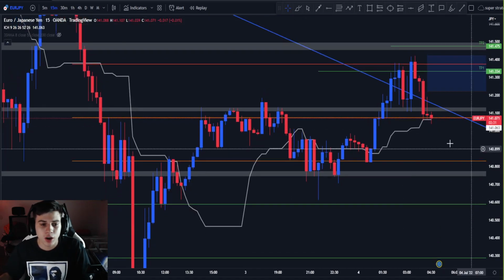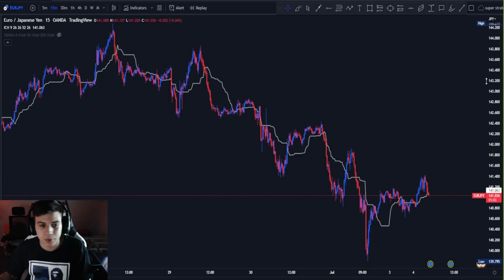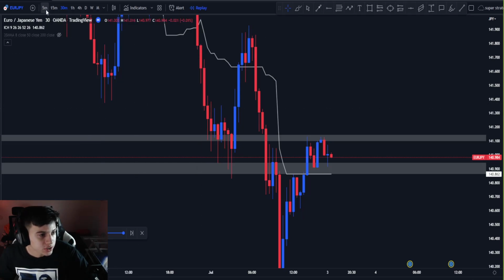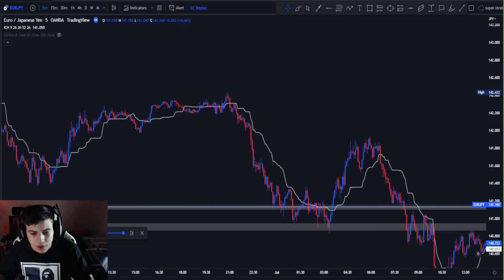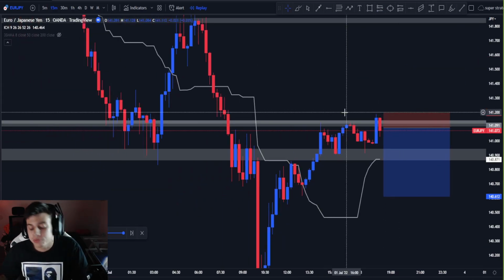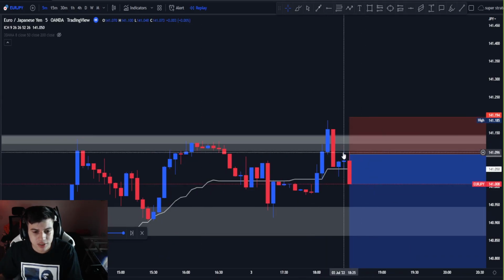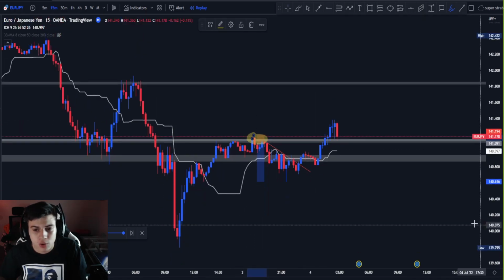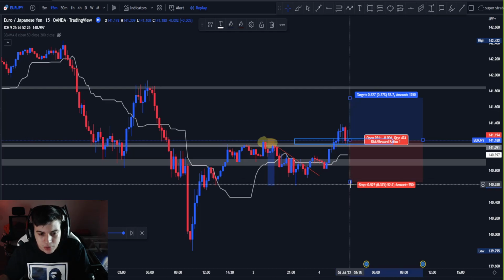How I made $2,300 in TWO trades on a bank holiday in FOREX (4TH OF JULY SPECIAL)